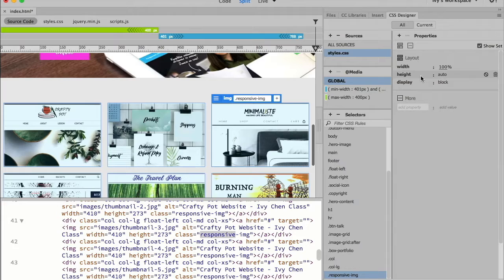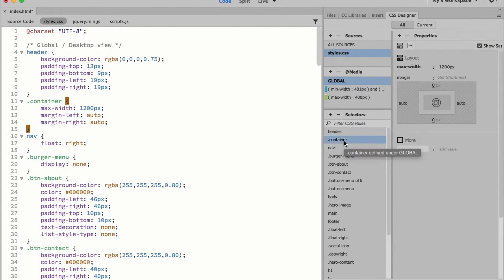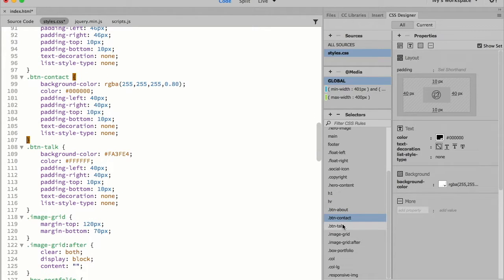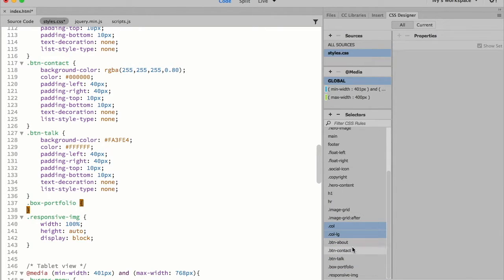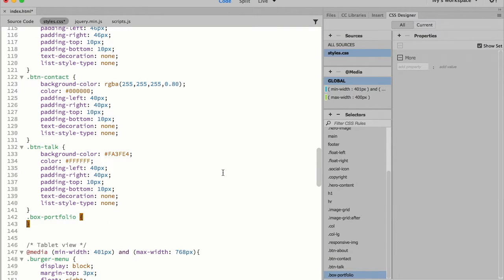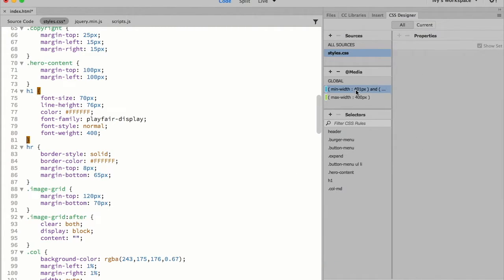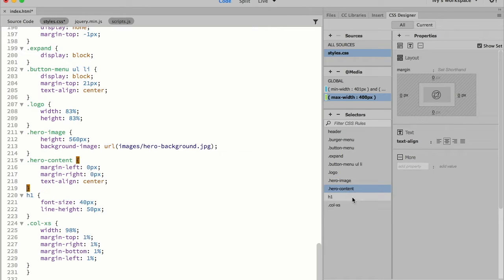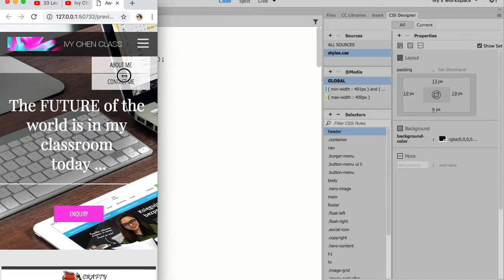40 Tallying code in both CSS Designer Panel and CSS Styles Sheet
1) Tally the code in styles.css file with the code in CSS Designer Panel
2) Re-arranging the code (group by using the same theme/kind name)